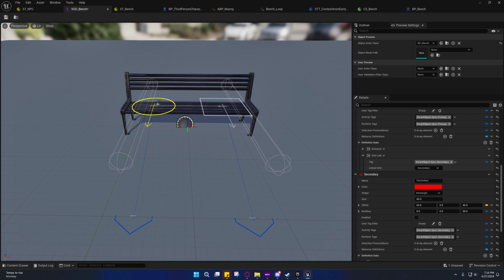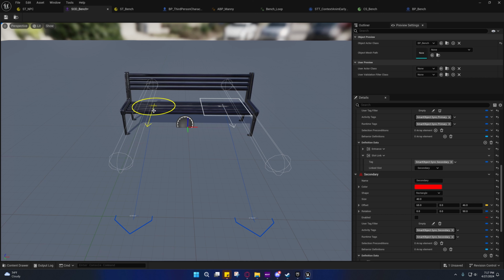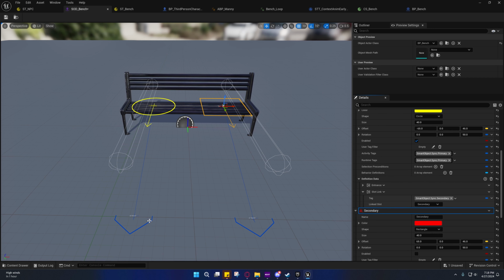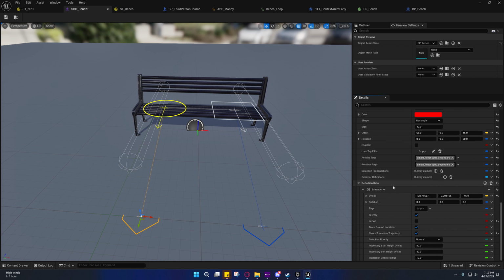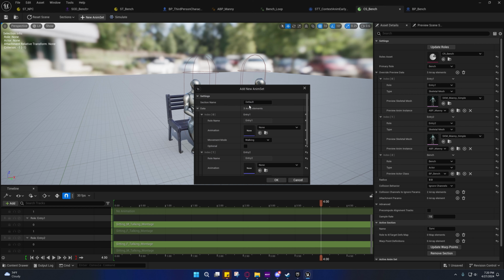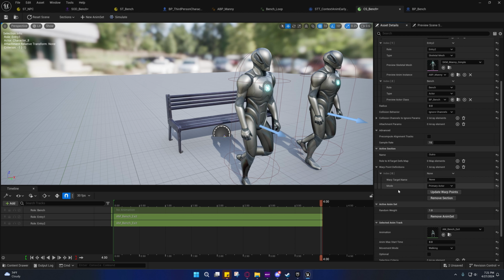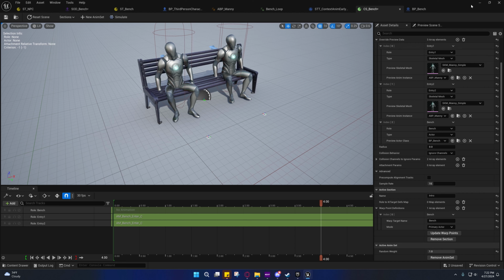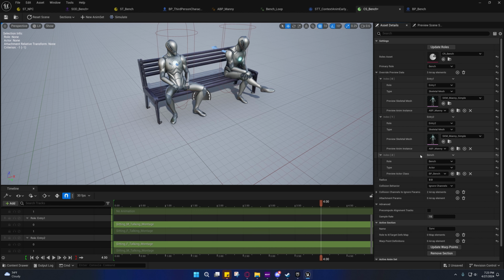UE5.4 - Smart Object Gameplay Interactions: Quick Project Breakdown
We will be doing a quick overview of how we are using State Trees, Smart Objects, and Contextual Animations in this video.

0:00 Intro
0:30 Smart Objects and State Trees
5:20 Contextual Animations